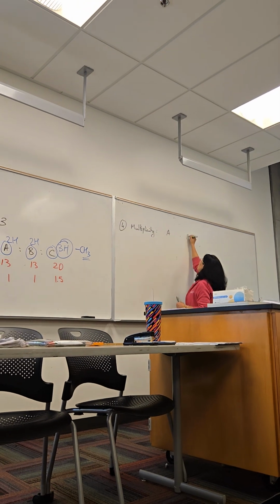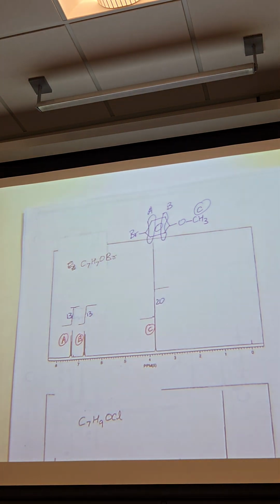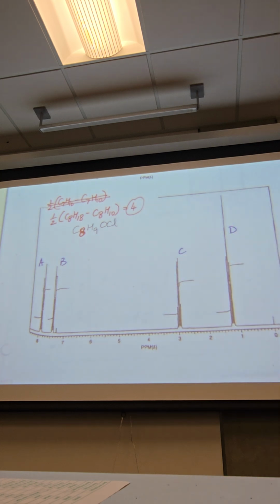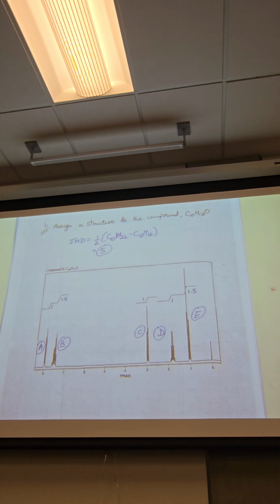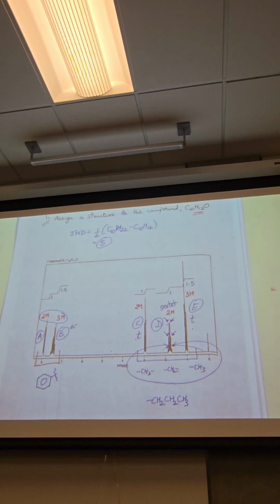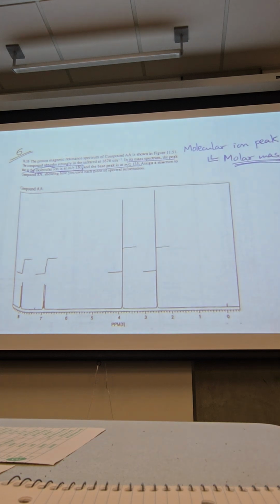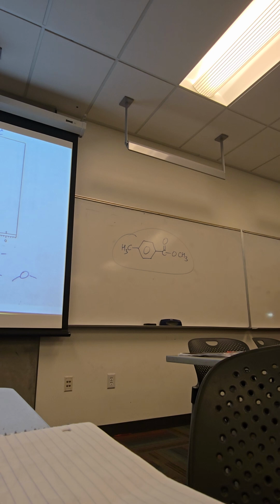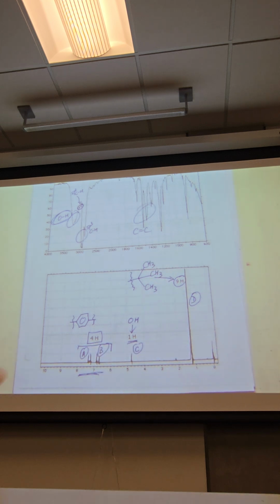H-NMR IV Nov 20 2024